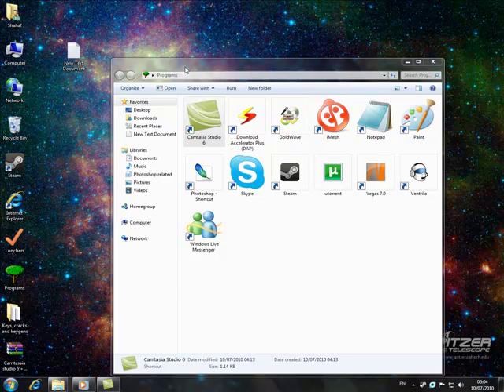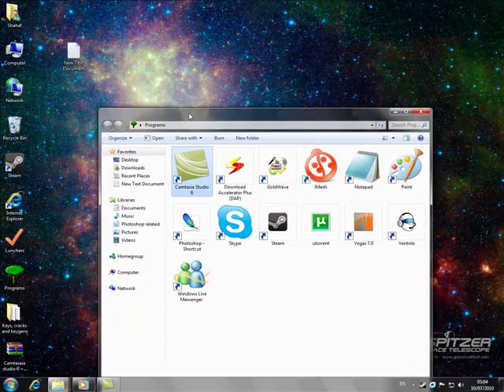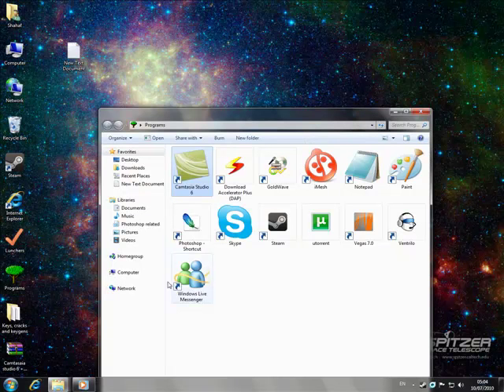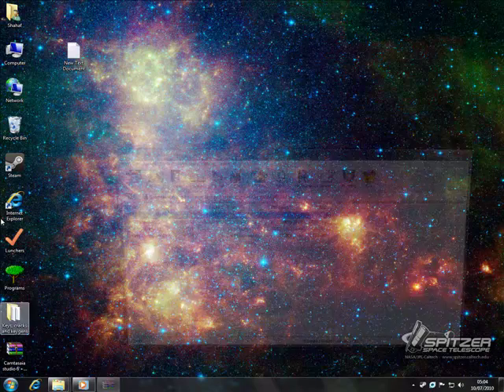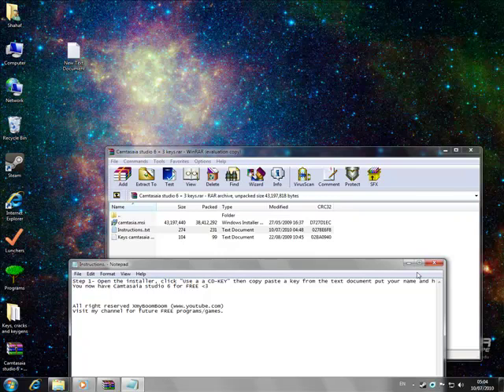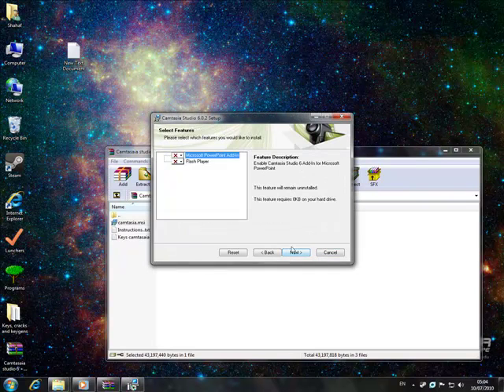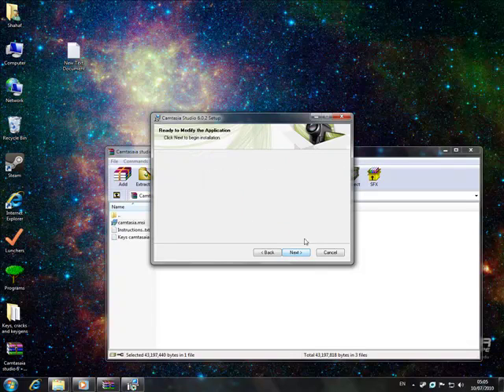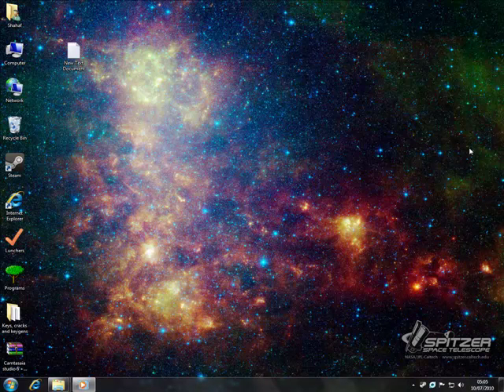How to get Camtasaia studio 6 for FREE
here im gonna show you how to get it for FREEEEEEEEEE
isnt that great? :D